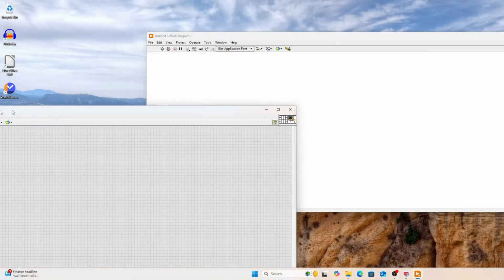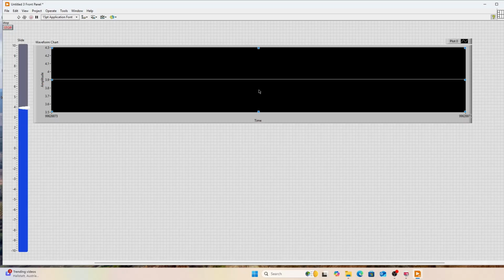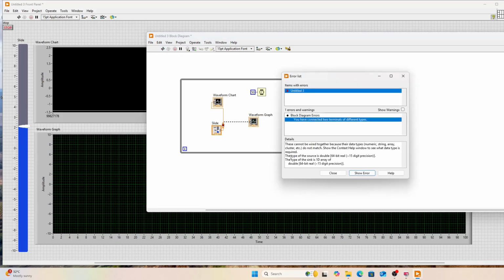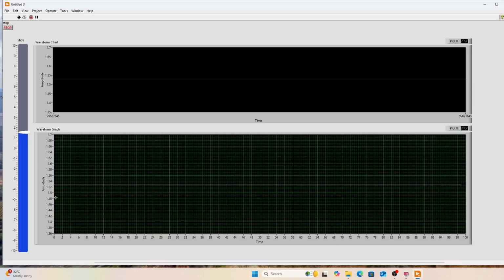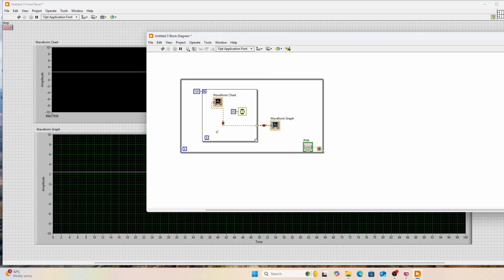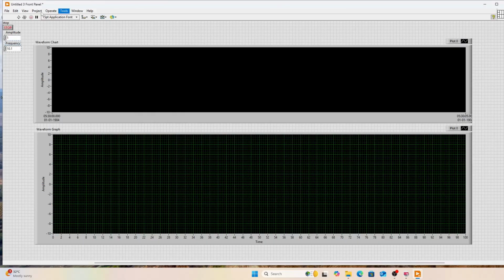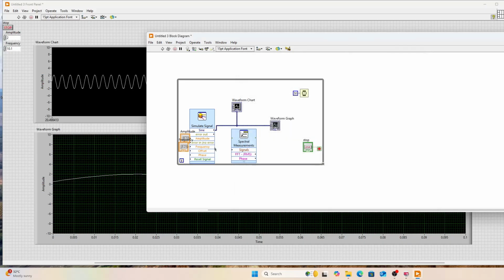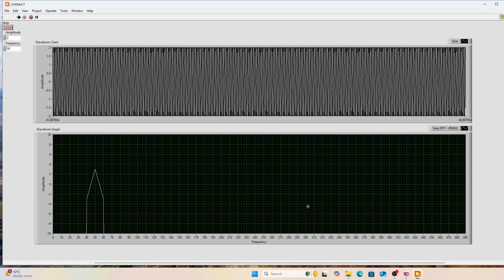Whats the difference between a Chart and a graph - LabVIEW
Covers a brief overview on the chart and graph component in LabVIEW